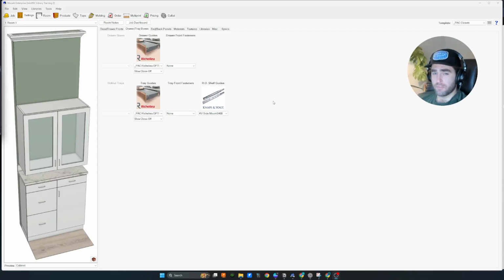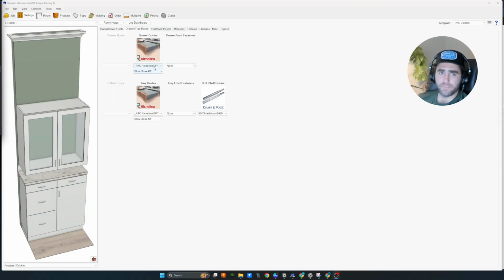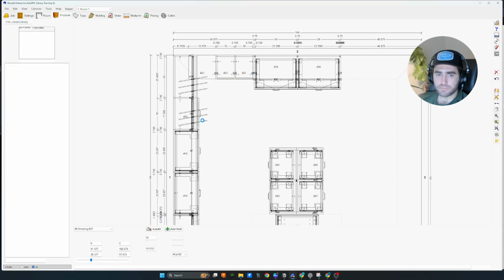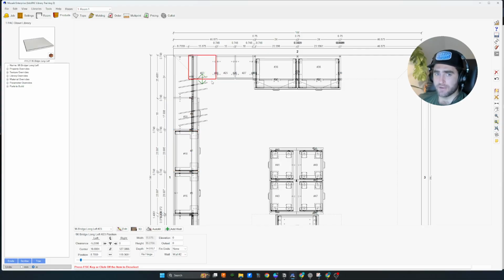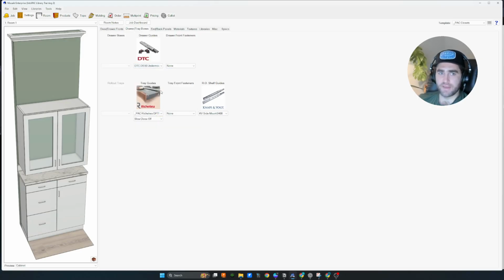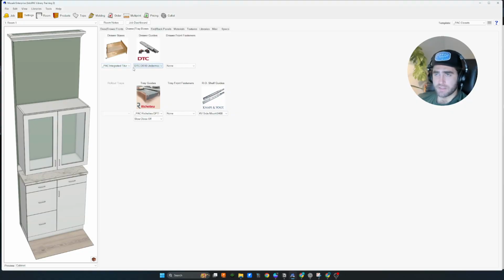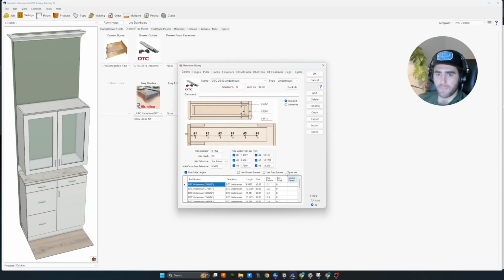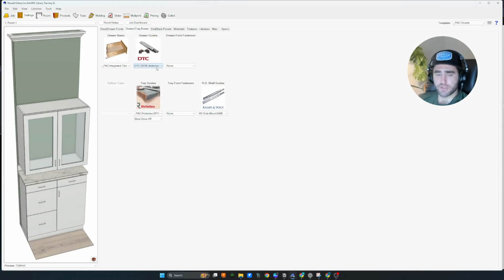PAC Closets - Metal Vs Wood Drawer Boxes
PAC Mozaik Closet Library Video Series.
PAC Closet Library - Metal Vs Wood Drawer Boxes

Streamline your closet design process in Mozaik Software with a drag-and-drop-ready product library built for fast, efficient manufacturing.

Not ready to purchase? No problem—our video library is packed with tips to help you master your current Mozaik closet system and work smarter right away.